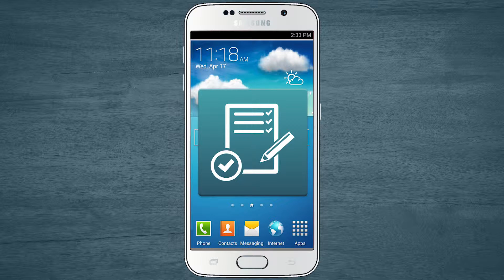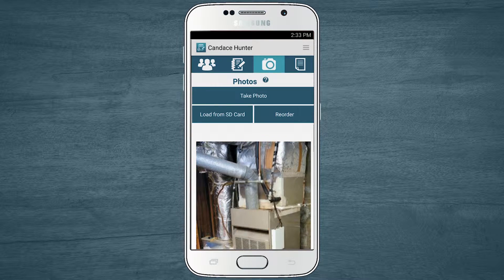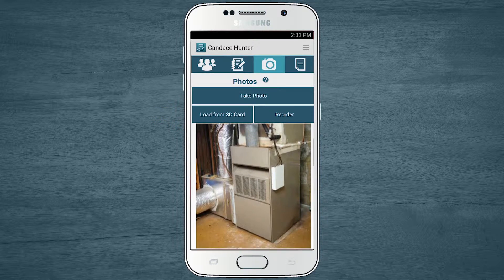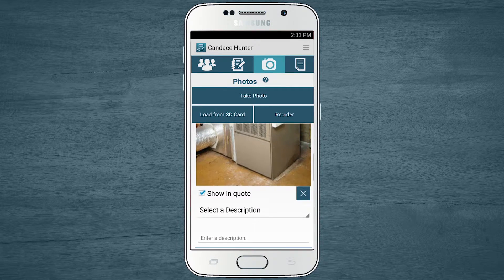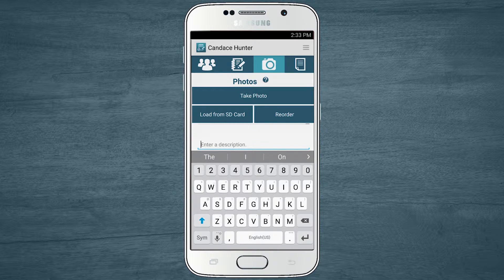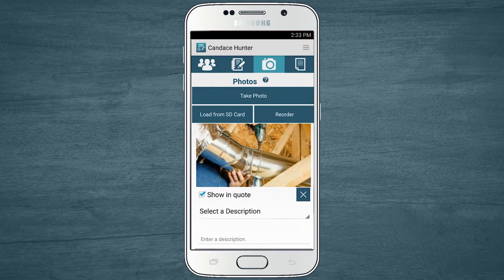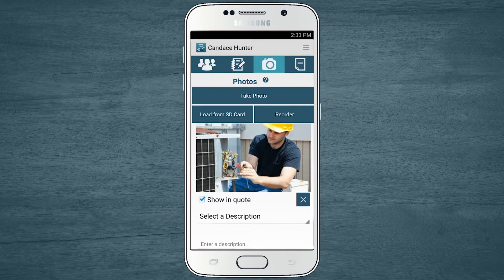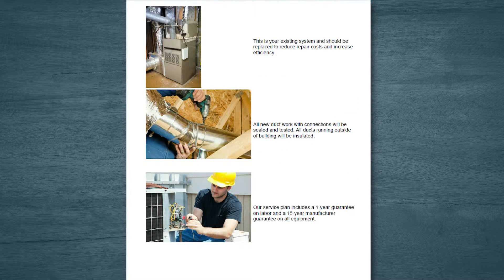How to Use Photos in Your Quotes and Estimates with JobFLEX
Including photos in your quotes and estimates is a powerful sales tool that can help you create a strong first impression and a competitive edge.

Some of our users use the Take Photo function to take pictures of work sites for reference while other users load up their product catalog photos onto their devices and insert product photos to remind their customers of the materials they’re including in their quote.
You can even create standard photo descriptions so you can add descriptions with just one-click instead of typing things over and over.